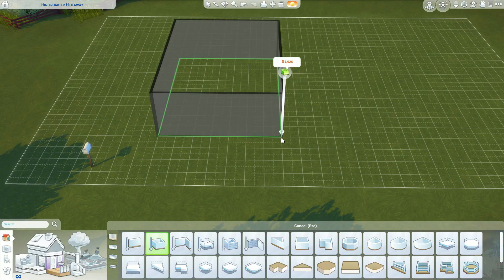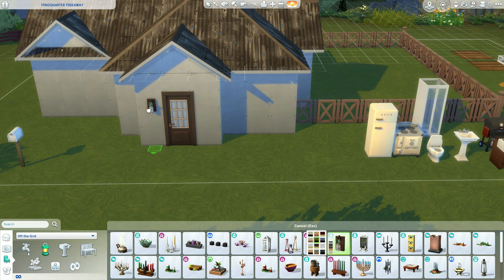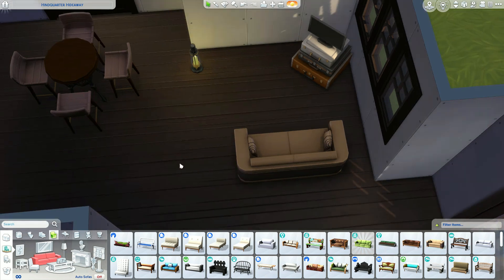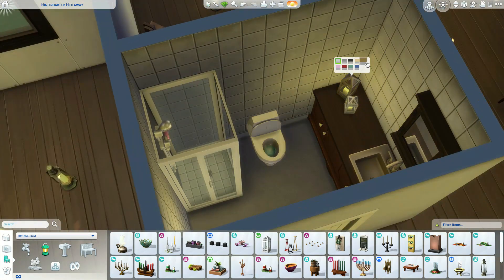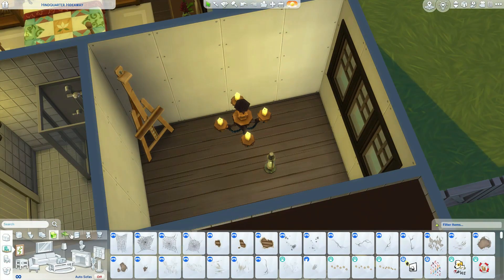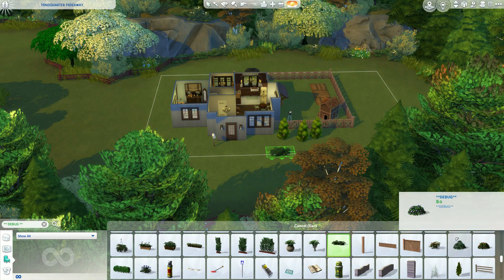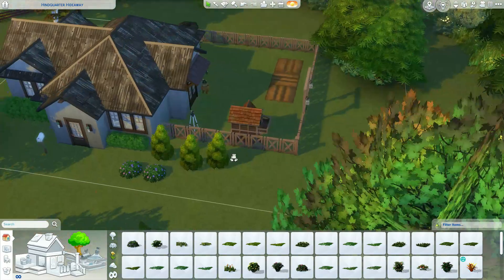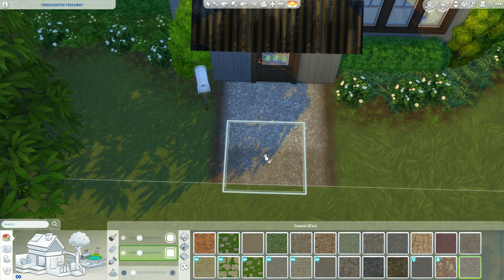Sims 4 Speed Build: Off-The-Grid Hideaway House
I built an off-the-grid house on the Hindquarter Hideaway lot in Brindleton Bay.